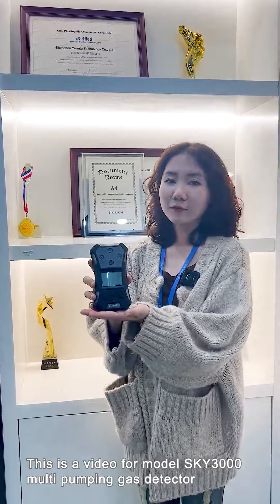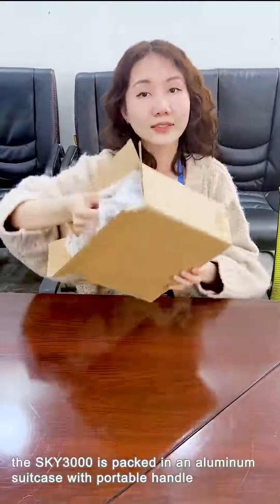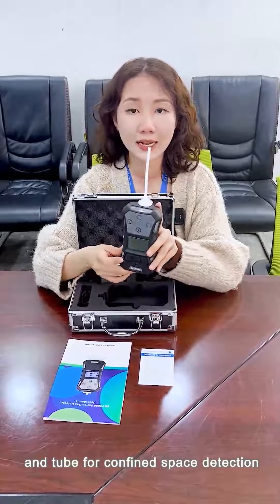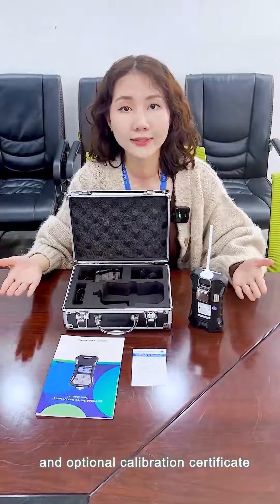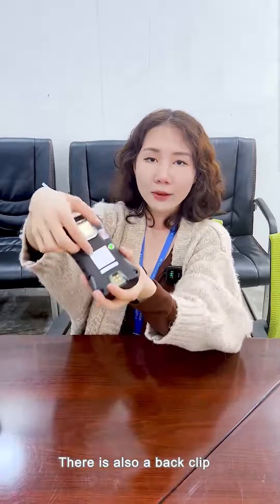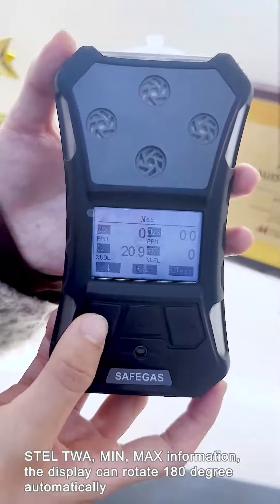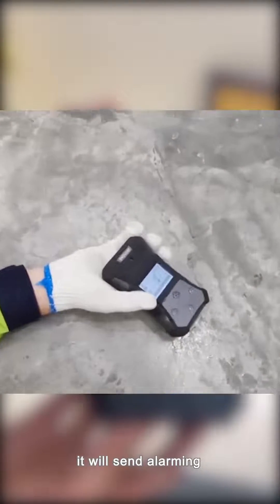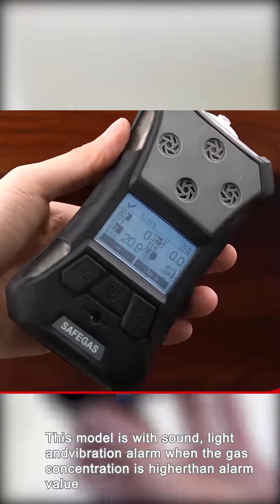IECEx ATEX certifciated SKY3000 multi gas detector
This is a video for model SKY3000 multi pumping gas detector. This model is IECEX/ATEX/EMC certified, allowing it to use in hazardous area.

Its uses rechargeable battery and its battery life is more than 15 hours per charge for standard 4 gas meters. After turning on, the device enters the self-test mode and do auto zero calibration. Then after a count down, the detector starts working. On the monitor display, customers can check real-time value, STEL TWA, MIN, MAX information, the display can rotate 180 degree automatically. It is with standard mandown function so when the user is falling, it will send alarming.Its response time and accuracy performance is also very good because its sensor and electronic components are imported from world-famous brands. This model is with sound, light and vibration alarm when the gas concentration is higher than alarm value.Due to its low power consumption, its battery life for standard 4 gas meter is more than 15 hours.With the back light function, user can easily use at darkness. In addition, its with data logging function more than 100, 000 data can be checked on device and download on computer. It also support optional wireless connections for easy data access. This is its docking station, customer can perform bump test and calibration daily.

If you have any question on this products, please don’t be hesitate to contact our sales team immediately.
SHENZHEN YUANTE TECHNOLOGY CO., LTD（Safegas).
ADD: 4F, BLDG B, GAOCHUANGDE INDUSTRIAL PARK, NO.7, SANHE ROAD, DALANG, LONGHUA DISTRICT, SHENZHEN
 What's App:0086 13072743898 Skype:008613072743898